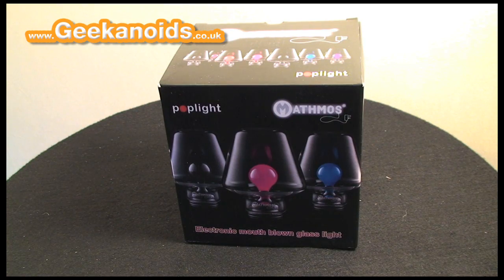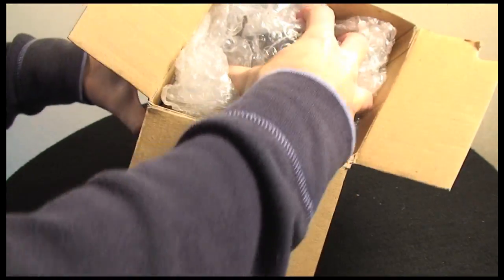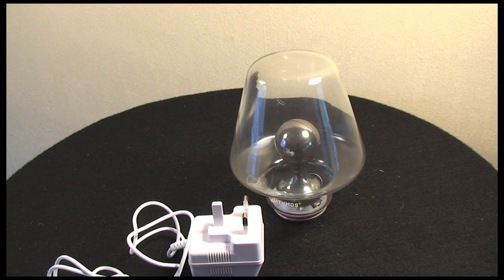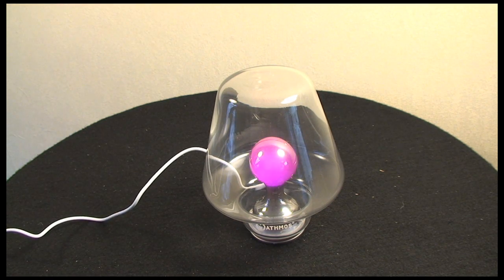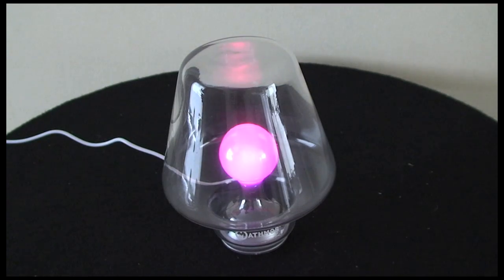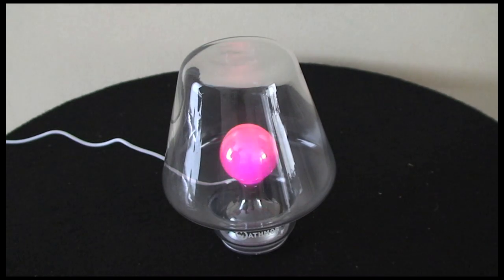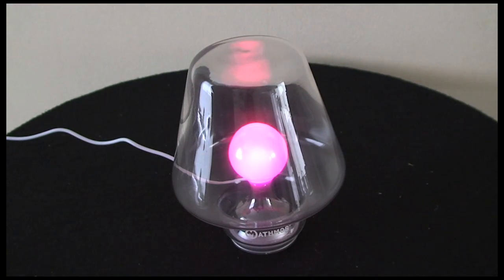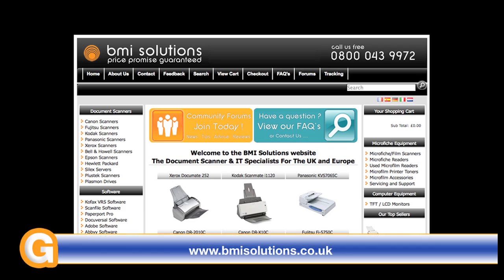Mathmos Poplight Review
One of my alternative reviews, that'll make a great Christmas or Birthday present for somebody. The Mathmos Poplight.